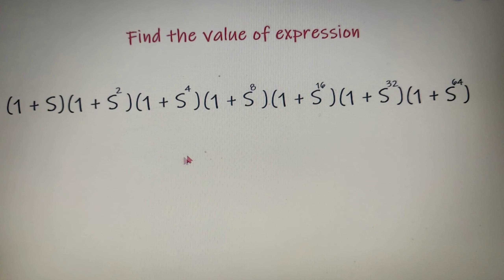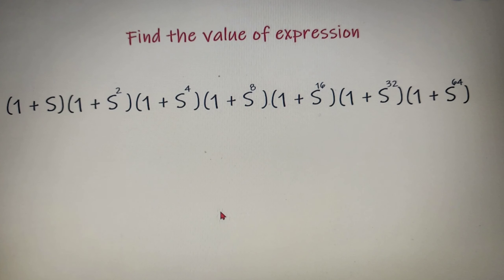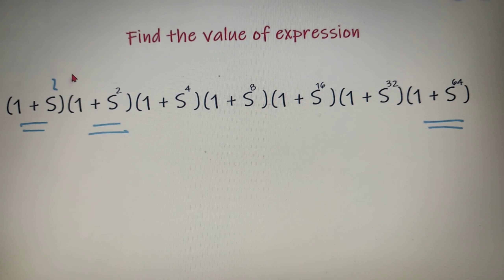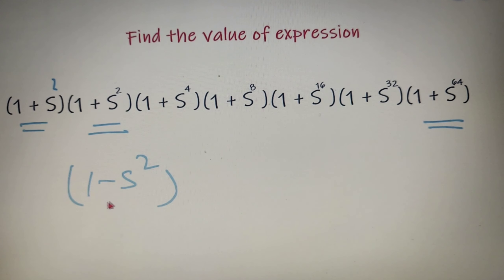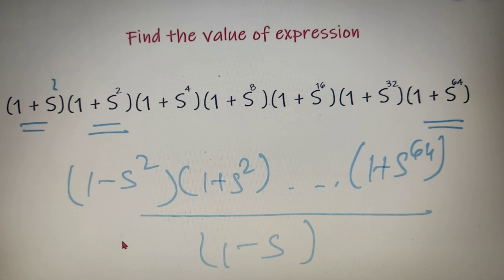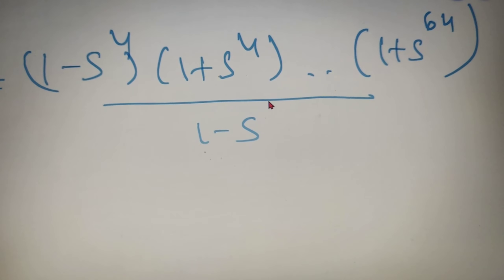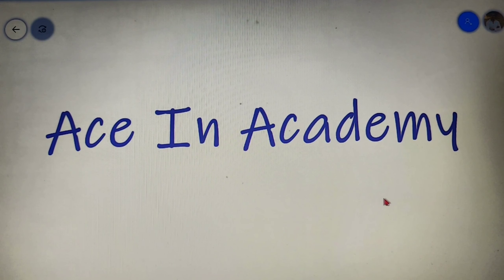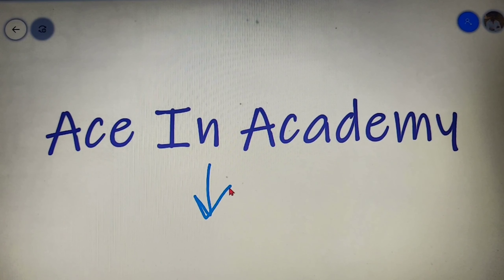Can you solve this simple math problem ?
This is problem number 16 in the book of " Test Of mathematics at the 10 + 2 Level ""

The question discussed in this video :

Find the value of : (1 + s)(1 + s^2)(1 + s^4)(1 + s^8)(1+ s^16)( 1 + s^32)(1 +s^64)

To solve problems like this simply multiply and divide the numerator and denominator by the conjugate of the first term and you will see that it will be following the same pattern throughout.